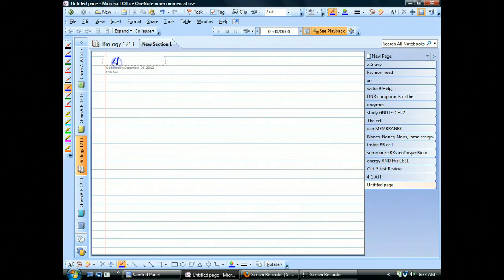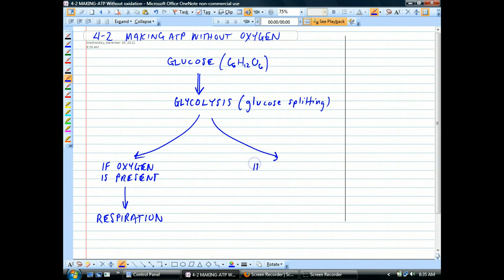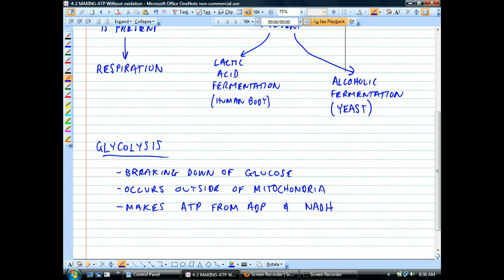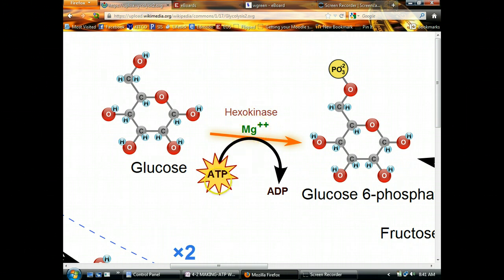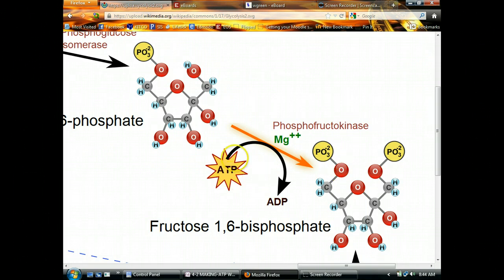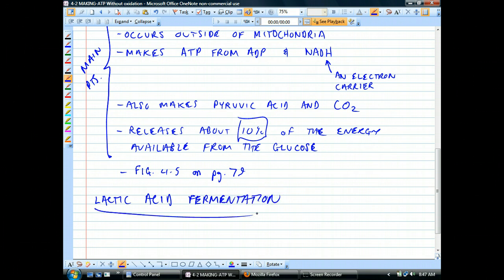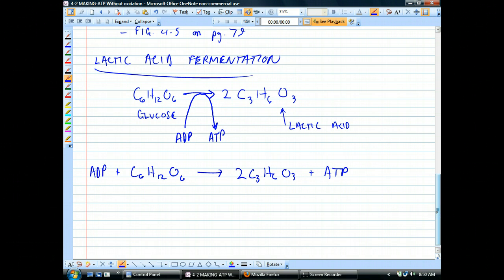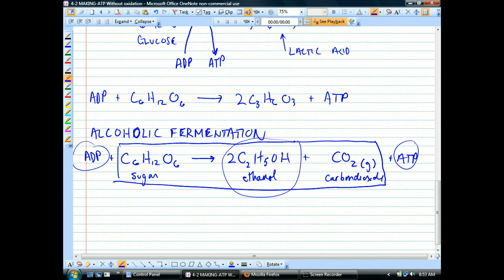Making ATP without oxygen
Dr. Green covers 4-2, glycolysis and fermentation.